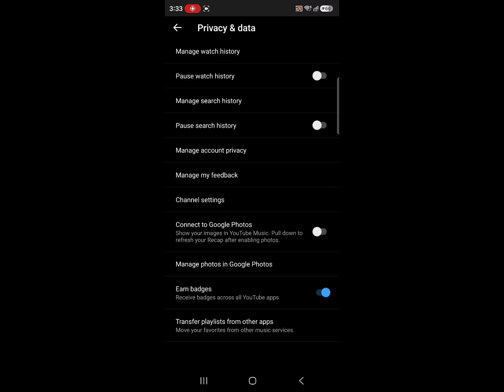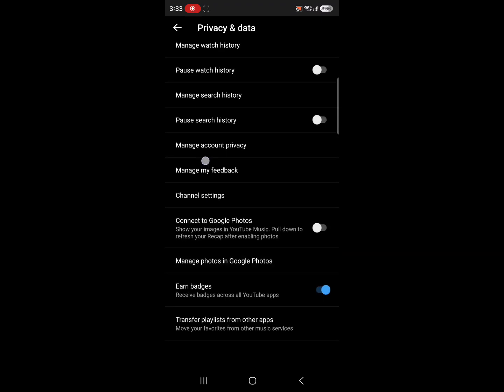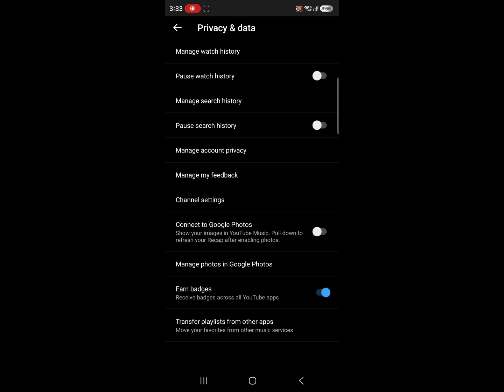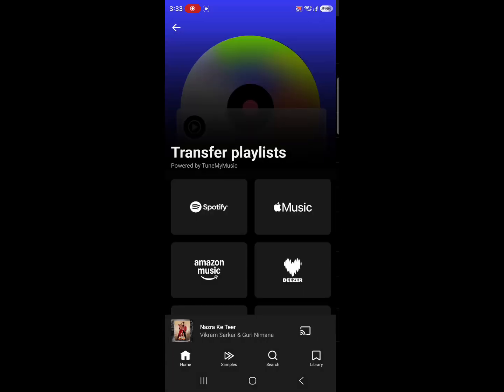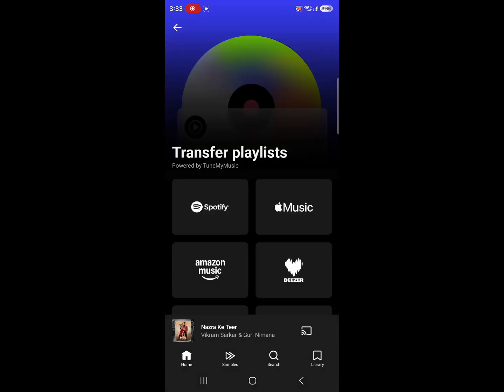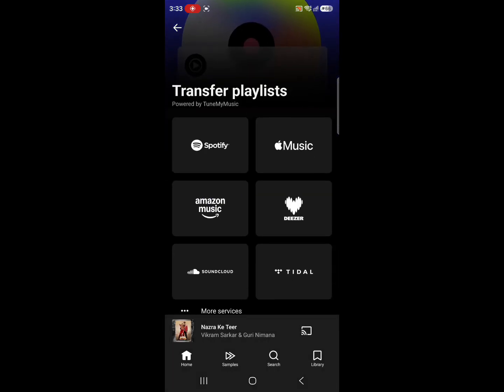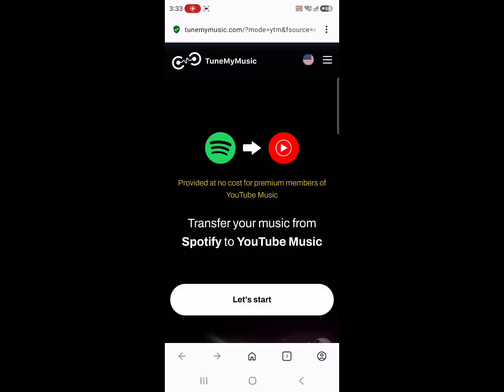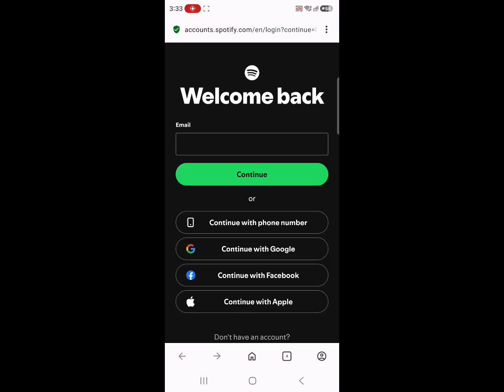How To Import Playlist From Other Apps To YouTube Music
Best tutorial on How To Import Playlist From Other Apps To YouTube Music. Learn how to transfer playlists from Spotify, Apple Music, Amazon Music, Deezer, TIDAL, and other supported music apps directly to YouTube Music in just a few easy steps. This guide shows you how to import your playlists without recreating them manually and keep all your favorite songs in one place. YouTube Music offers a built-in playlist transfer option for supported services, and some transfers may use trusted third-party tools.